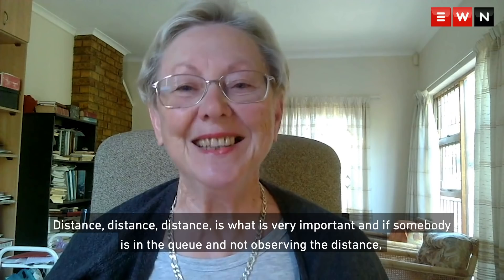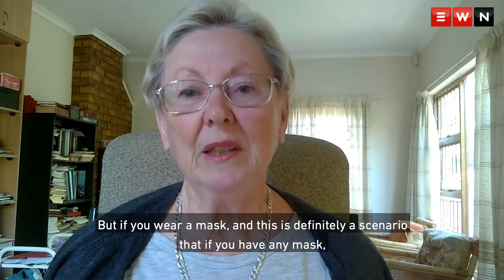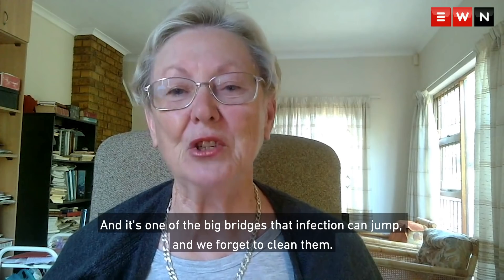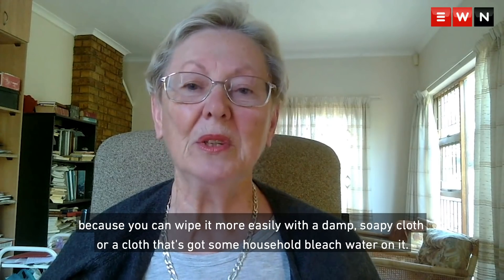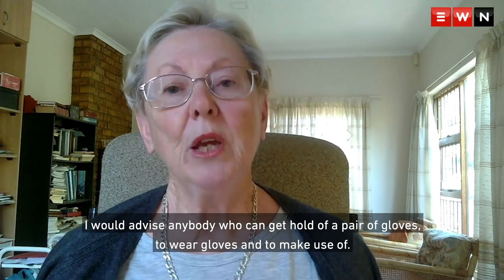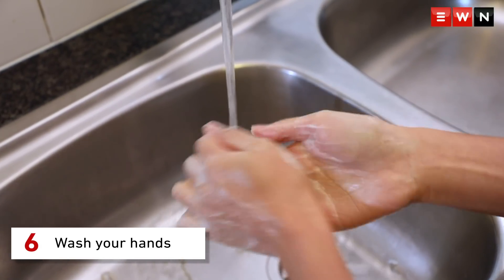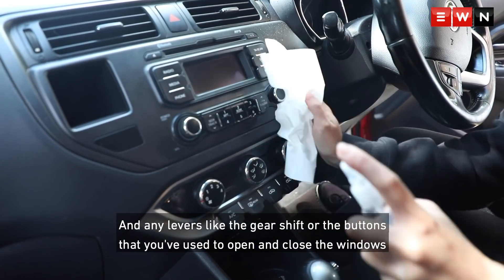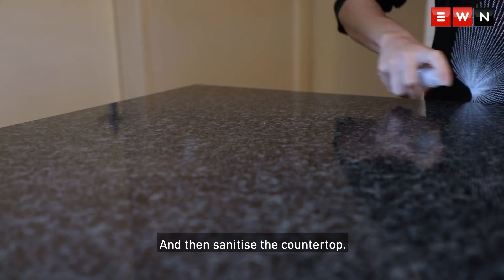8 Tips on shopping safely during COVID-19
Have you run out of supplies but you’re too afraid to go to the grocery store because of COVID-19? EWN spoke to epidemiologist, Dr Jo Barnes, who gave tips on how you can shop safely during this time of COVID-19.